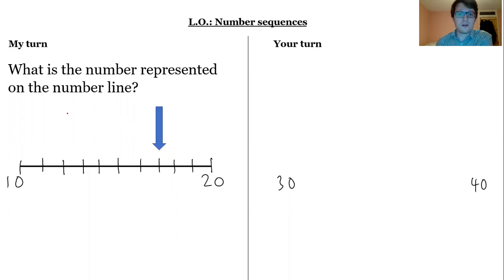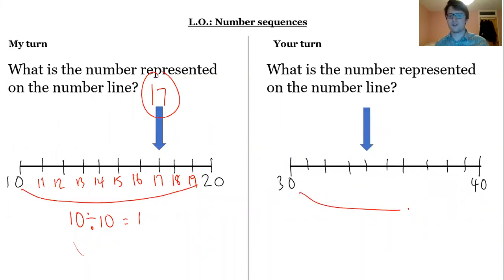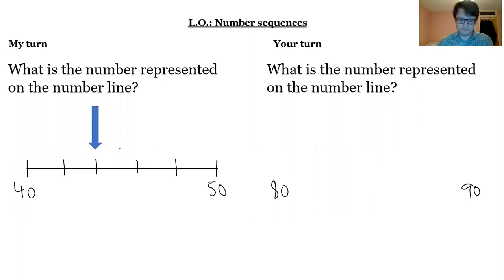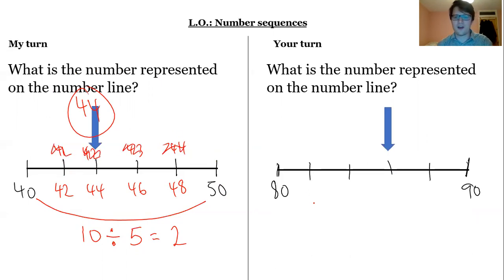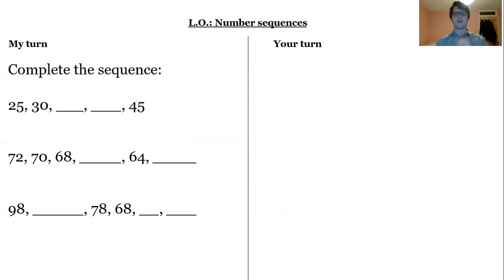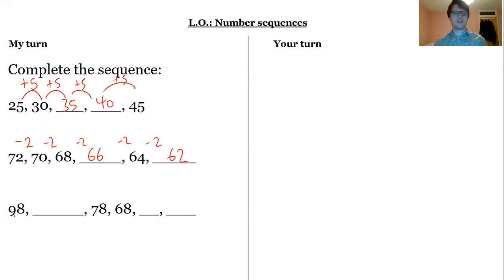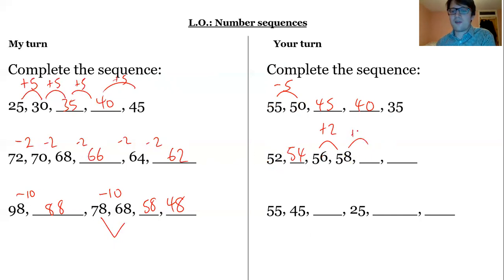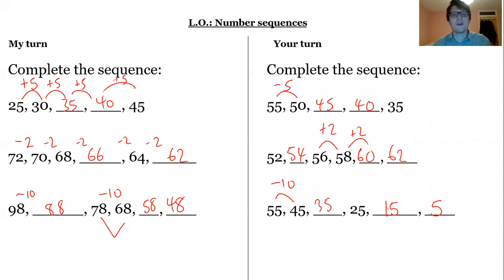Year 2 - Number sequences